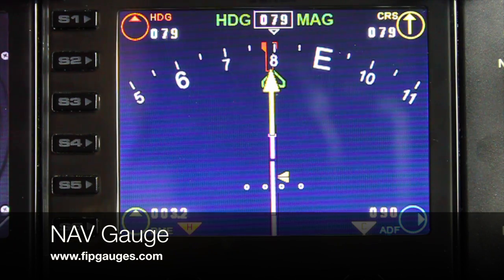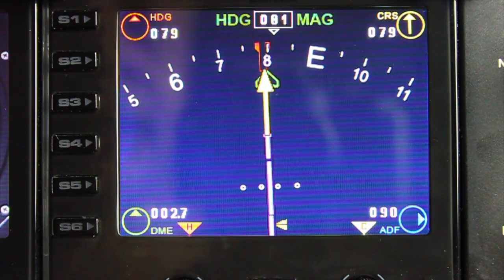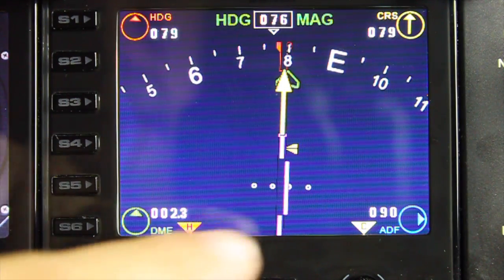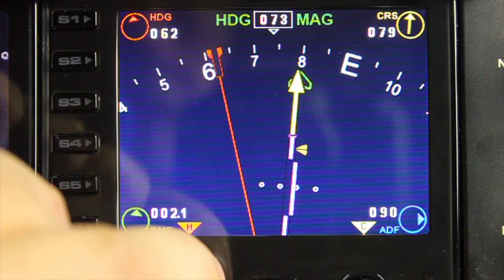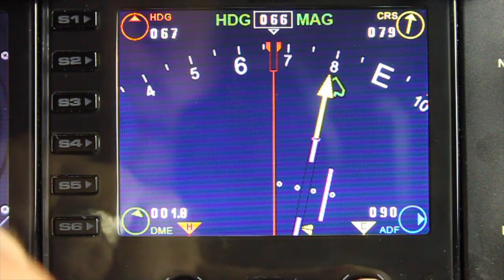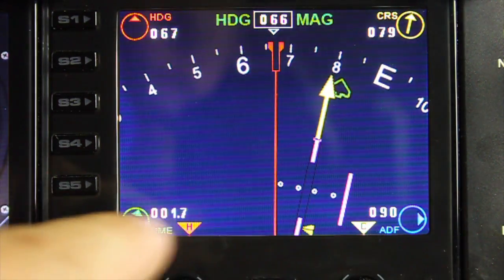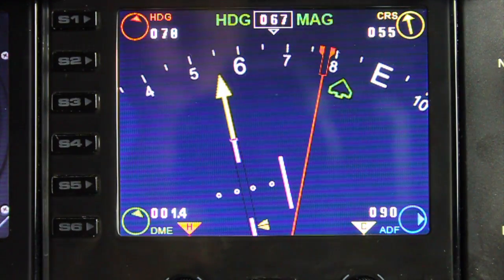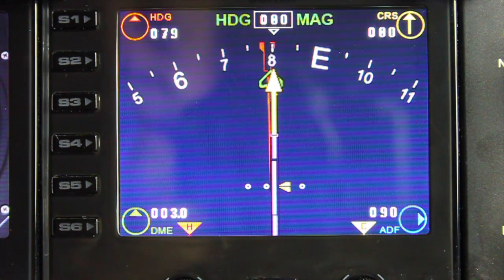NAV Gauge - Saitek/Logitech Flight Information Panel & SPAD.neXt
Running on Saitek FIP (Flight Information Panel) using SPAD.neXt driver.